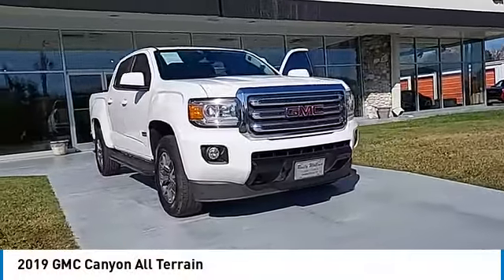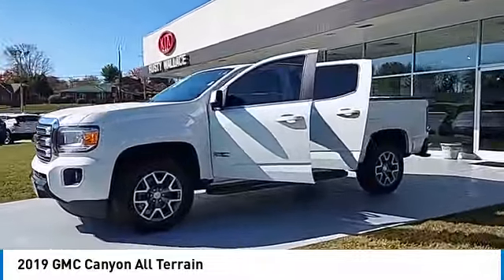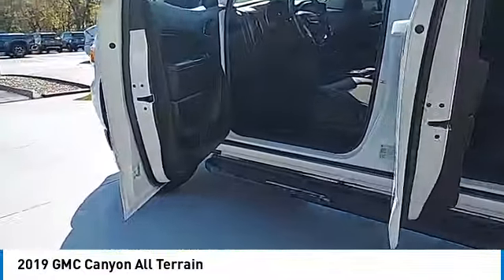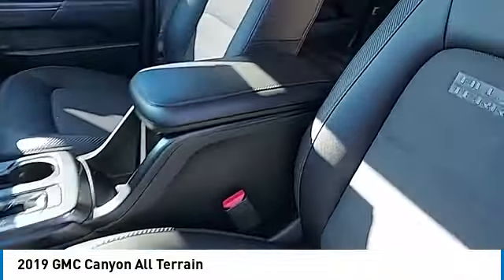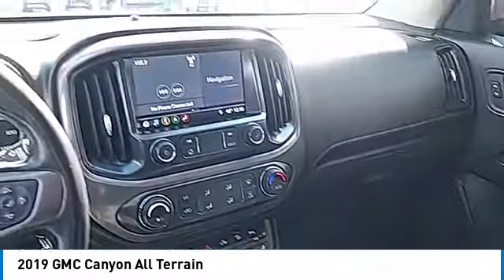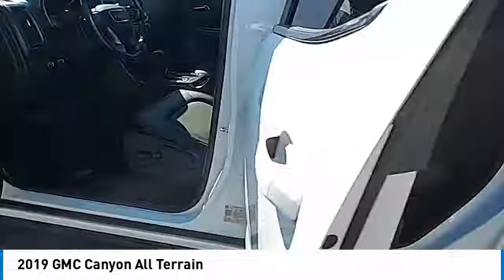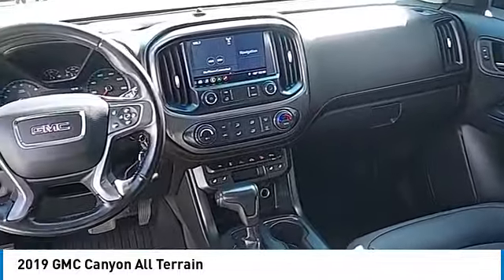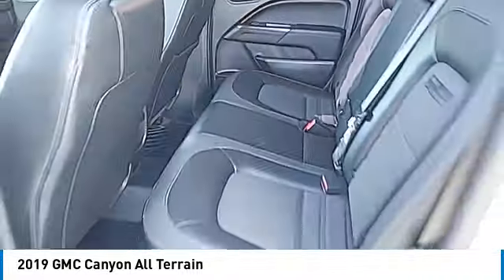K7525blv Used • Rusty Wallace Auto • Morristown, TN • Live K7525B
2019 GMC Canyon All Terrain